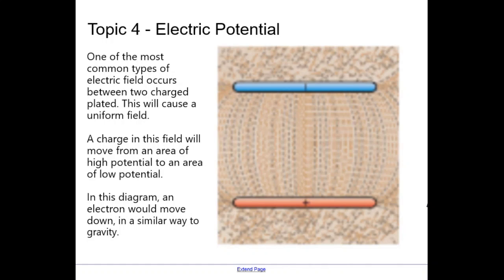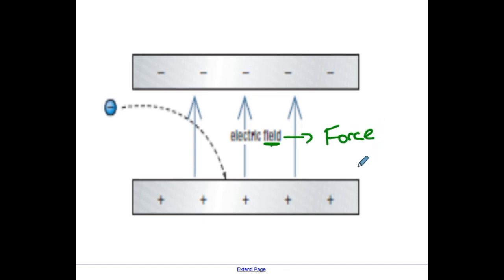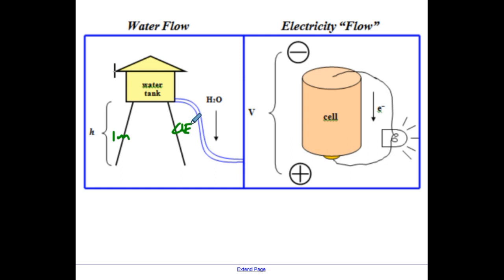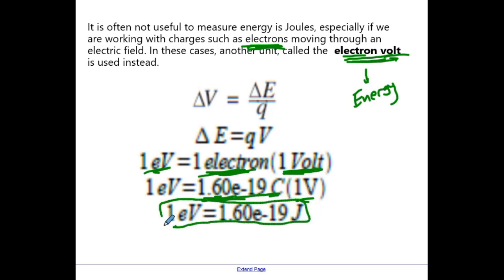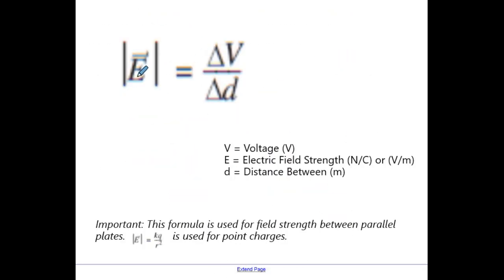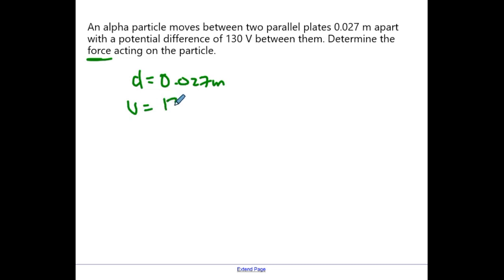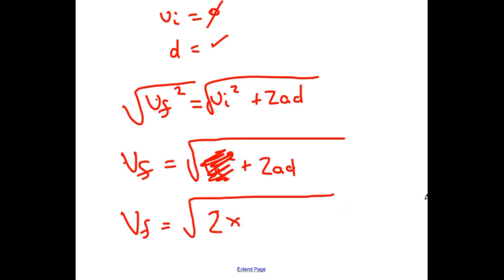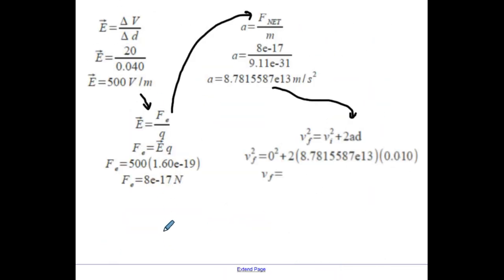4. Electric Potential